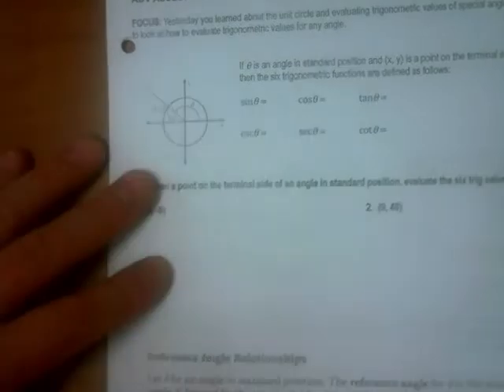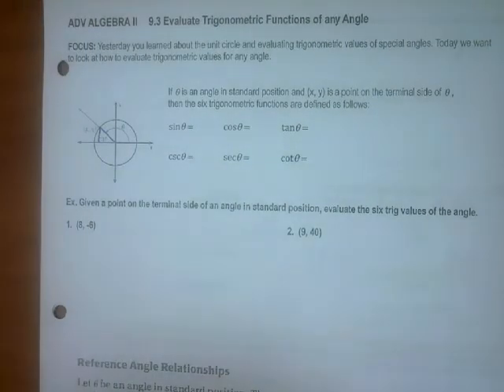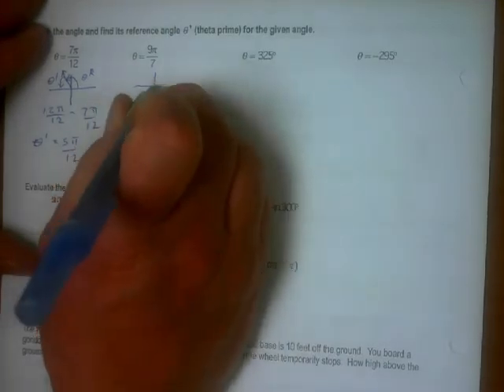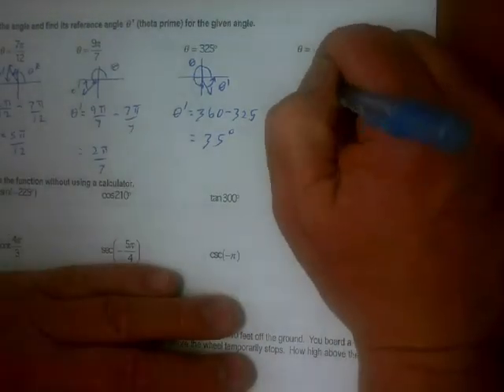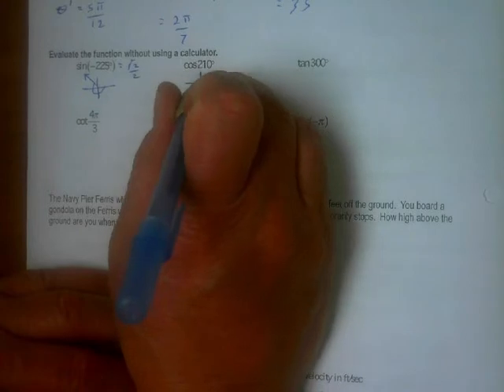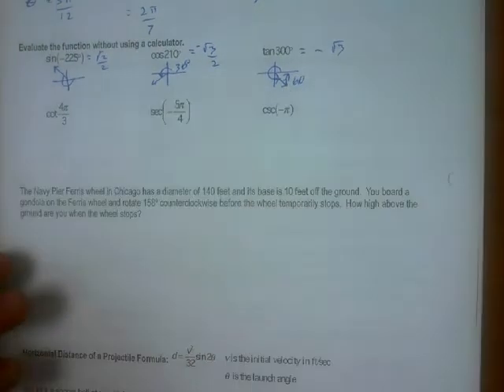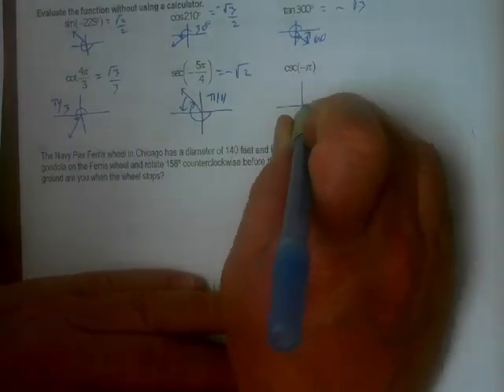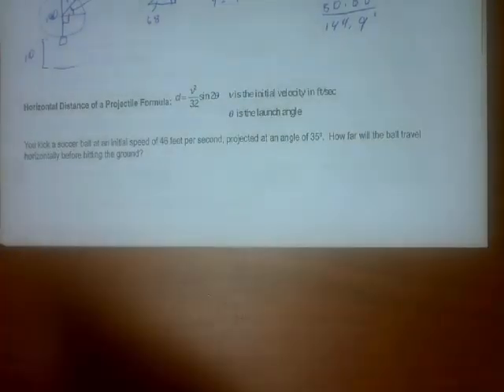AA2 9.3 Video